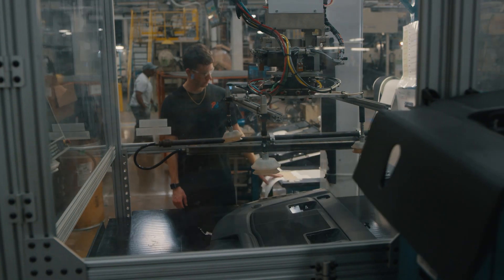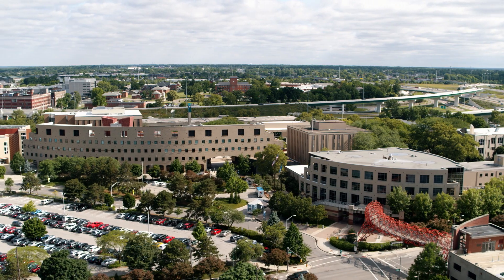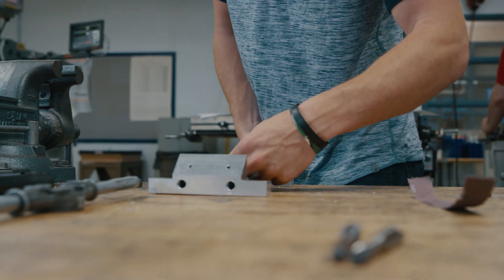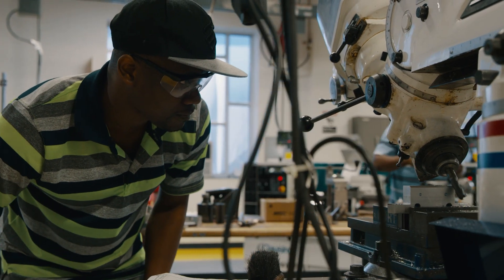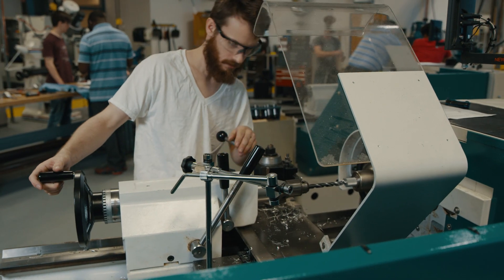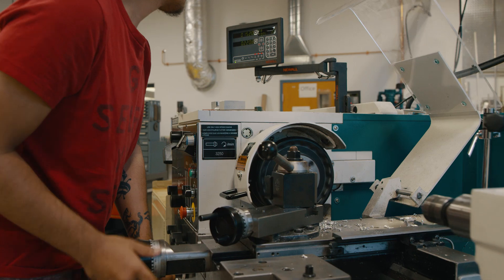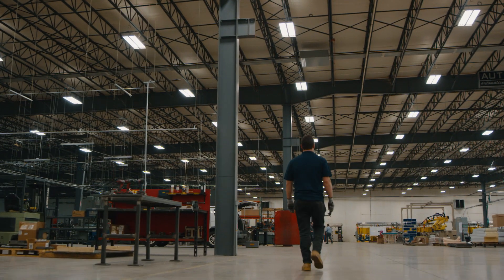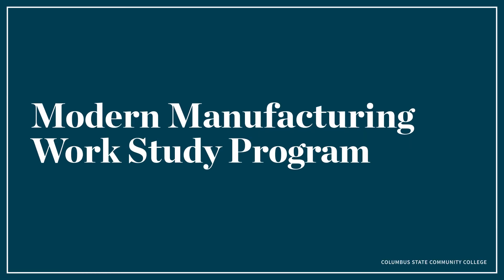Modern Manufacturing Work Study | A path to a high-paying career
Engineering technicians are vital to the day-to-day operations of any manufacturing business. Learn more about this exciting career path, and how the Modern Manufacturing Work Study program at Columbus State prepares students for high-demand, high-paying positions.